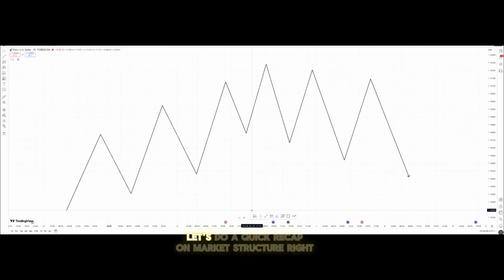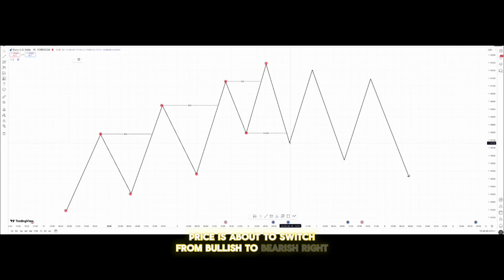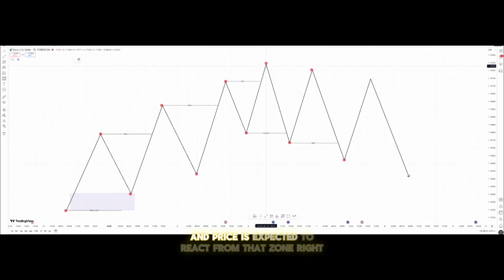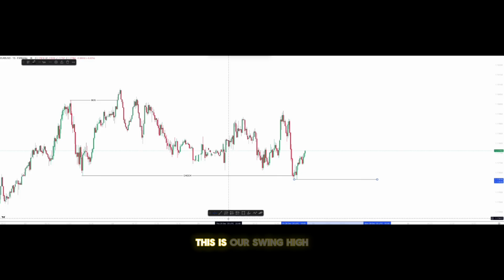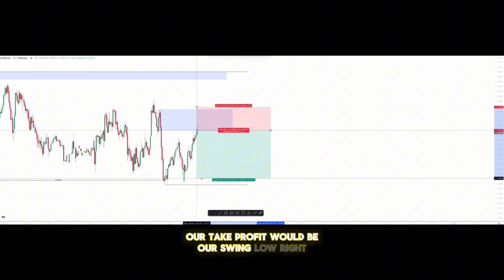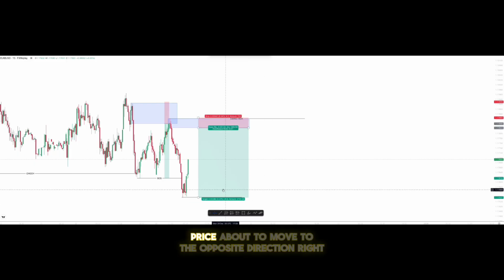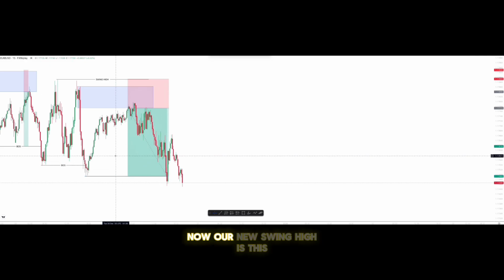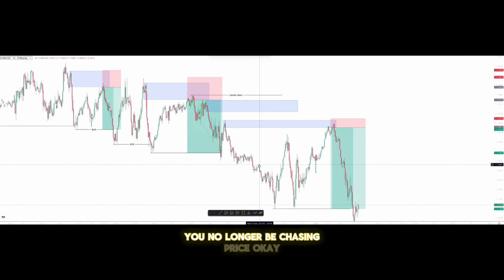How to Combine Market Structure + Supply & Demand#forex#forextrading#forexjourney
In this video, I explain how to combine market structure with supply and demand using Smart Money Concepts.
This step-by-step guide helps beginners identify market direction and high-probability zones.